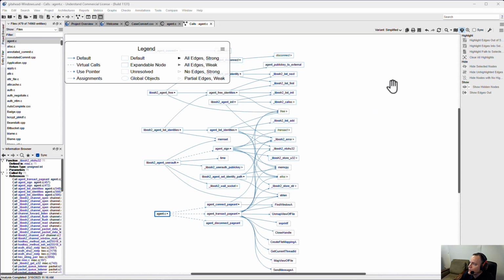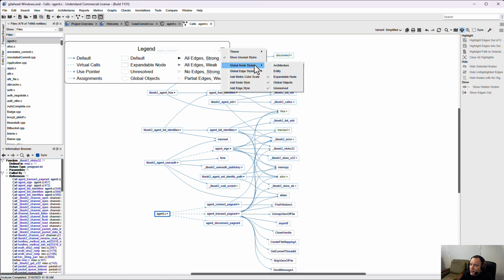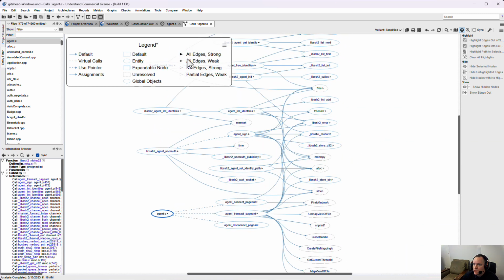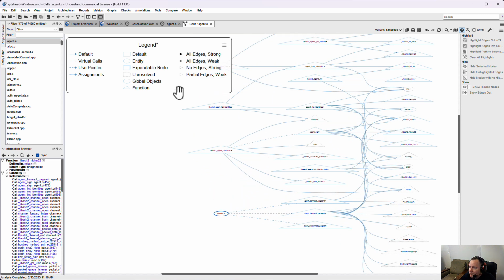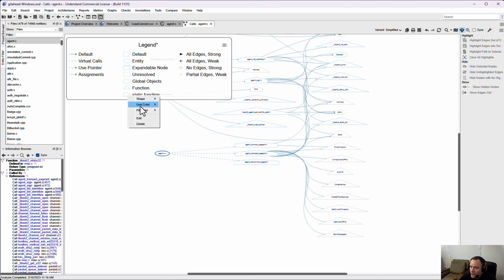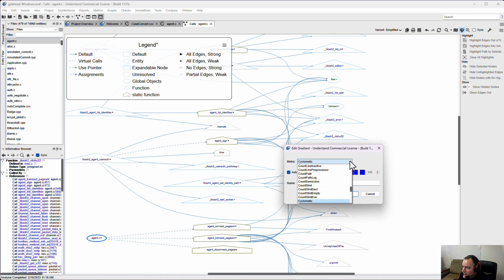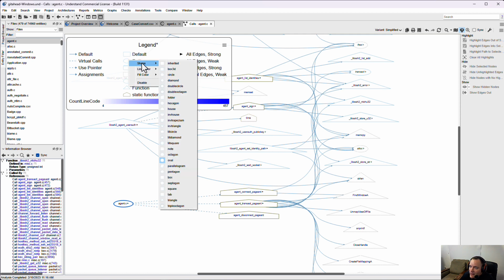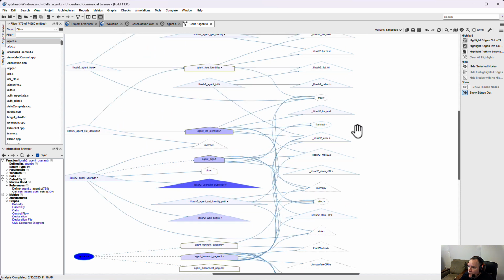Graph Customization & Metric Overlays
Table of Contents:

00:01 - Graph Customization
02:30 - Metric Overlays in Graphs

From changing edge and node styles to adding metric color scaling, it's easy to make Understand's graphs completely your own!